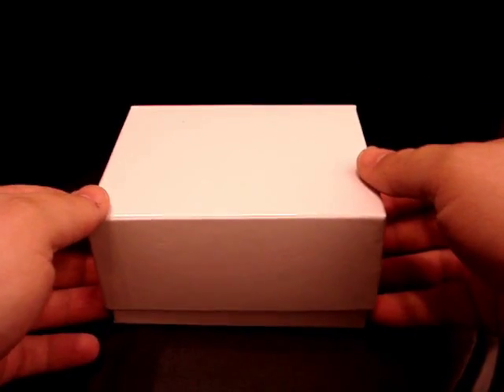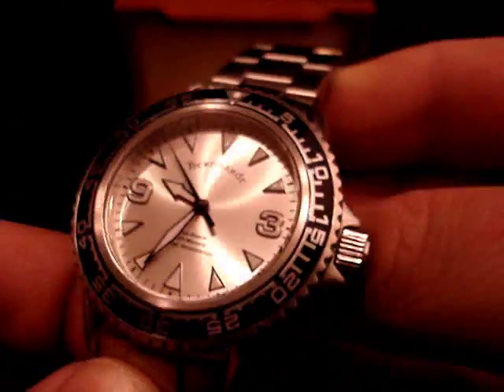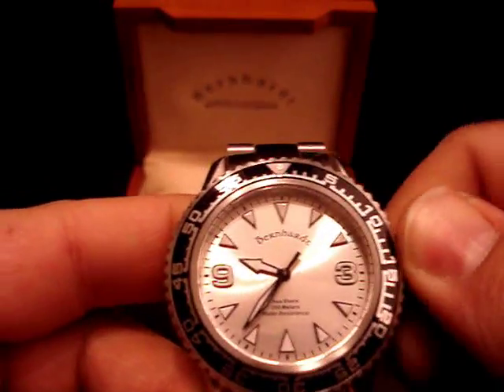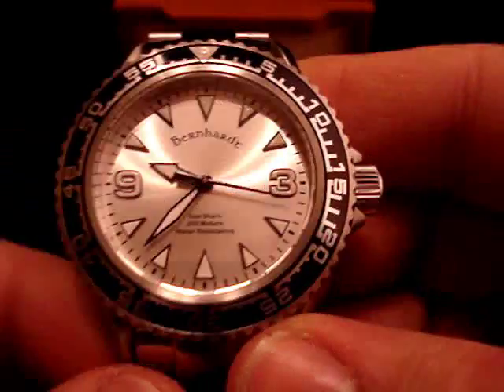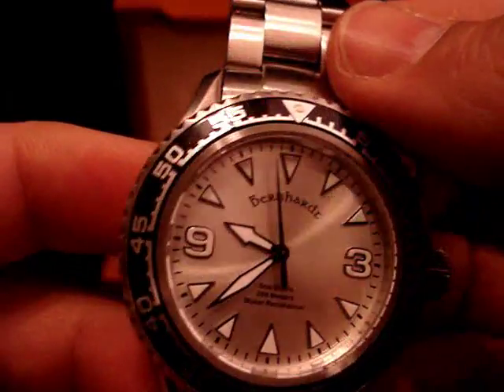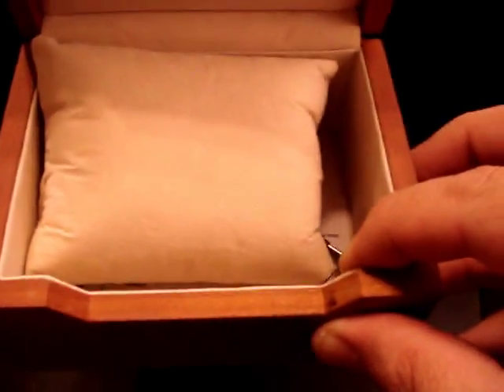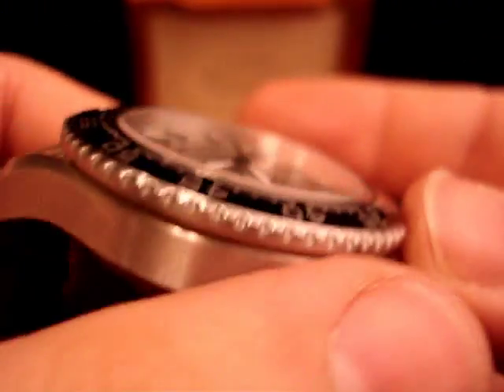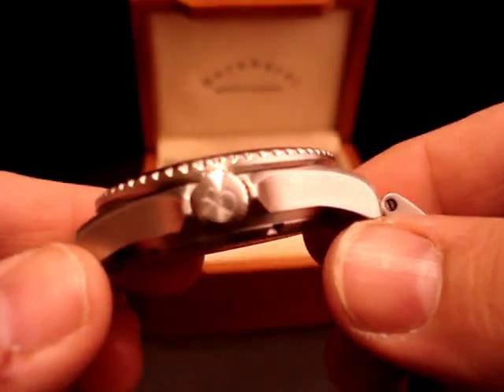Bernhardt Sea Shark Review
Bernhardt Watch Company Sea Shark. 200 meters water resistant stainless steel dive watch.  Miyota 21-jewel automatic movement. 42mm diamater case. Sapphire crystal. Solid end link bracelet. Screw-down crown. Screw-down case back.

This is a real nice watch from an outstanding little watch company owned by a particularly nice fellow named Fred Amos.  Great customer service, great products and great value!  The Sea Shark is probably the "most watch" you can get anywhere for $199.  It wears like a watch worth five times that much.